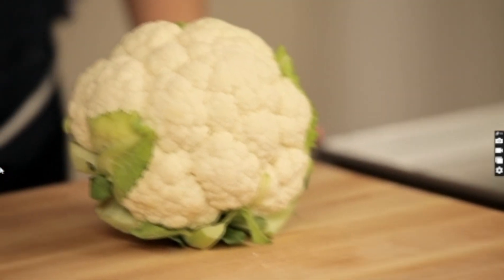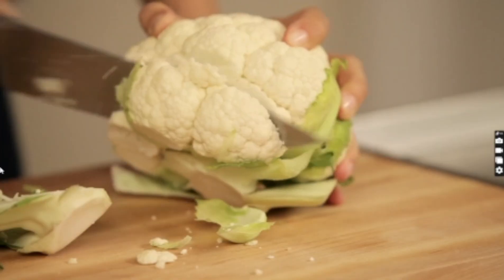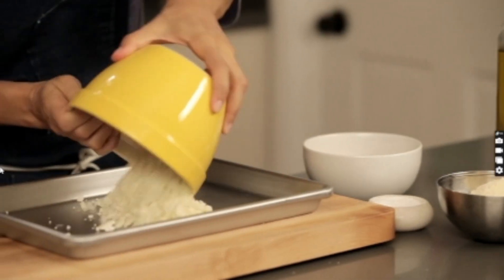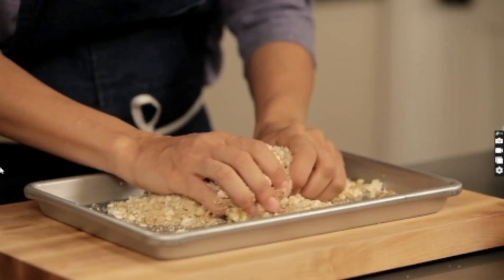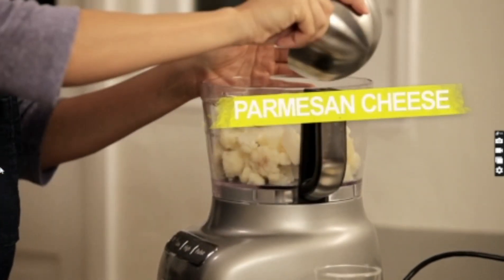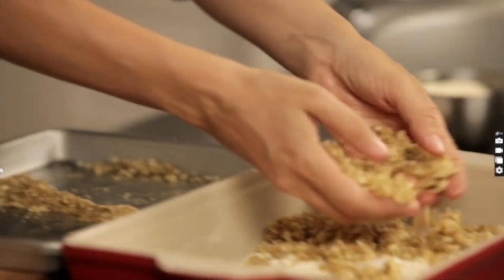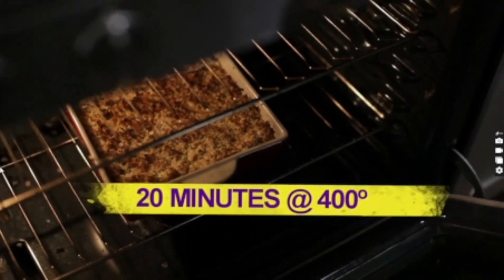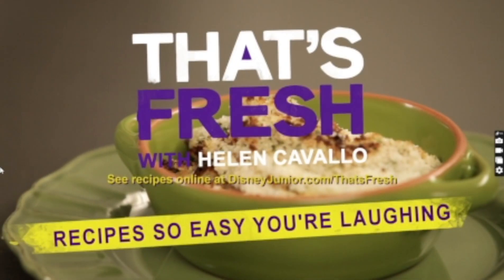that's fresh cauliflower gratin(archived)